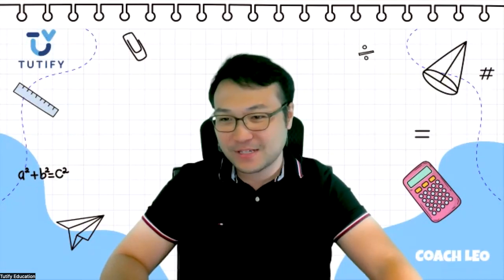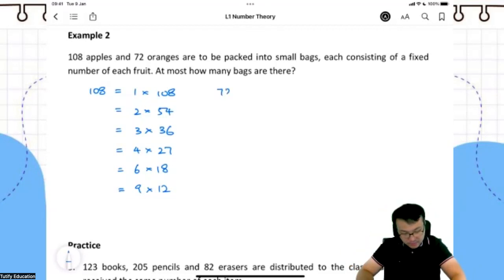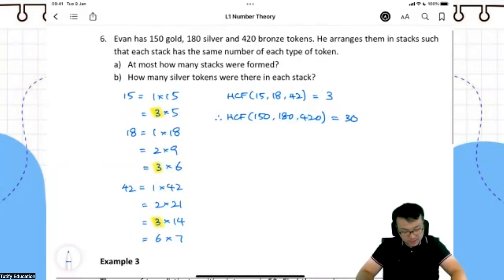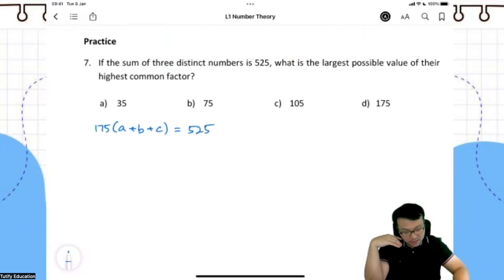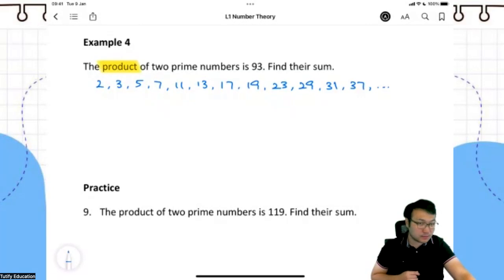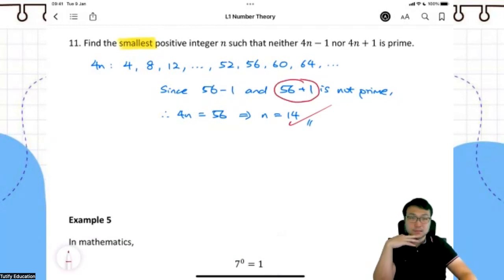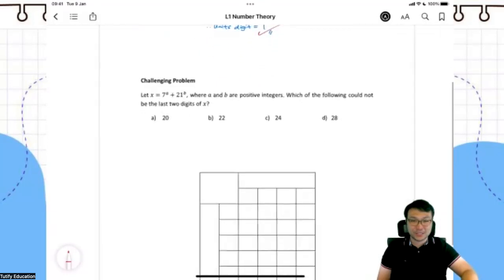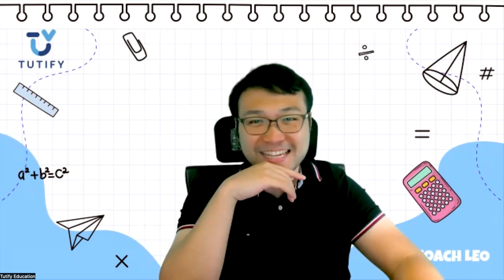L1 Number Theory